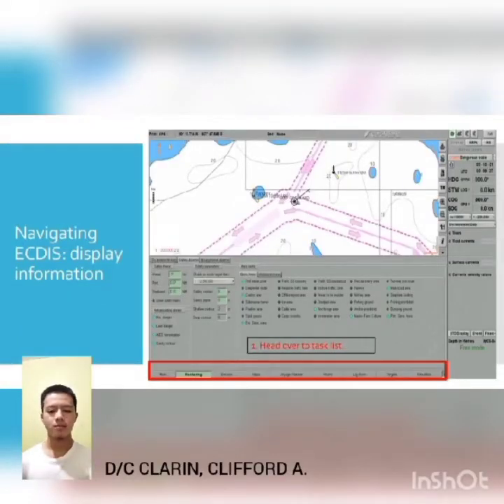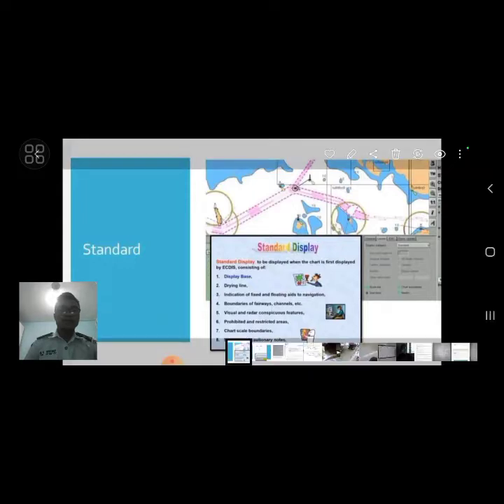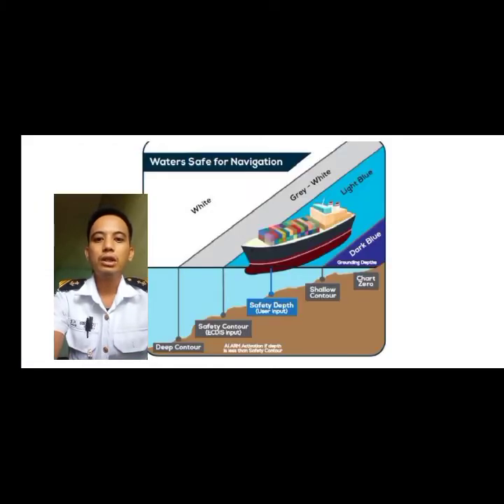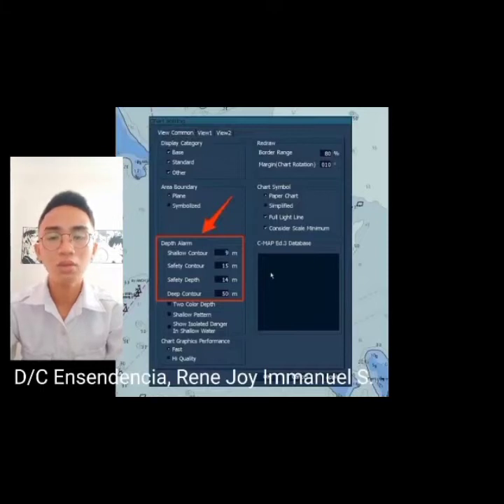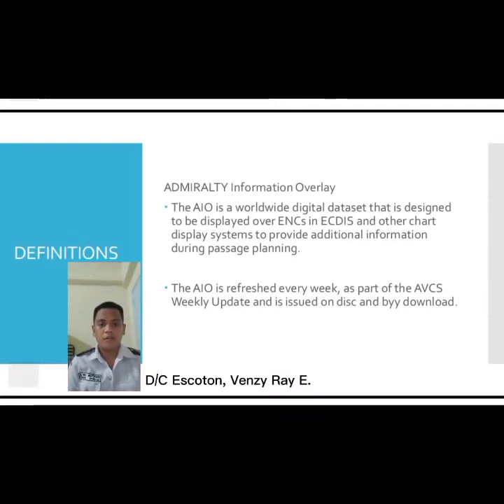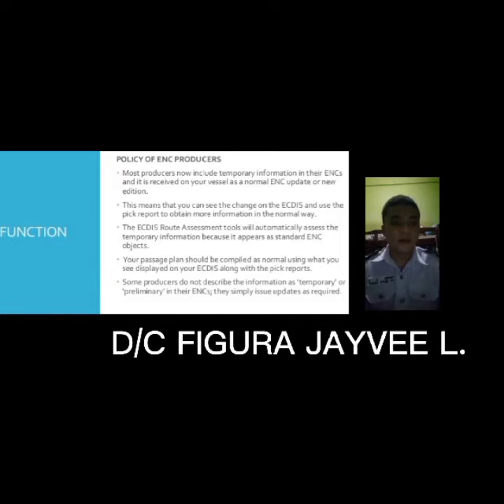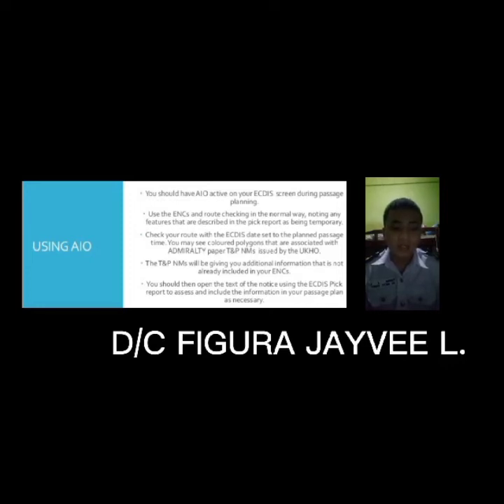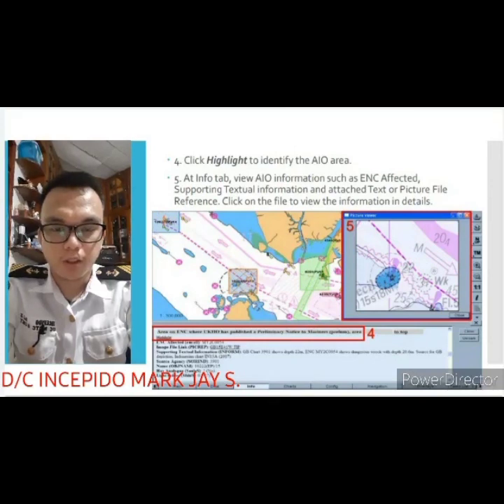Group2 Determine the procedures of activating ECDIS display information, safety depth, and overlays.